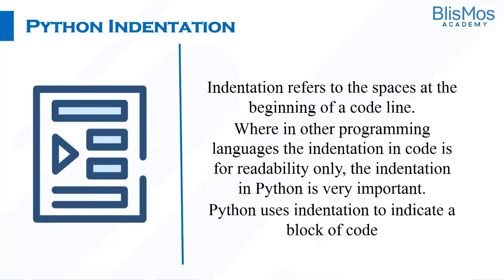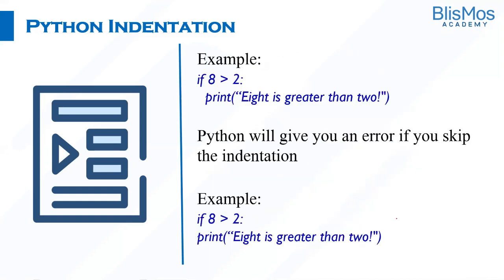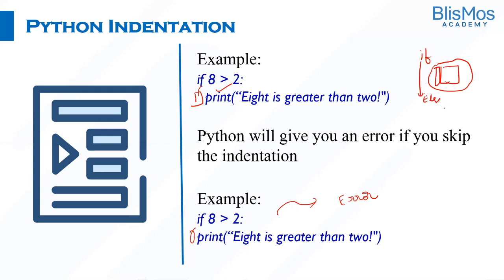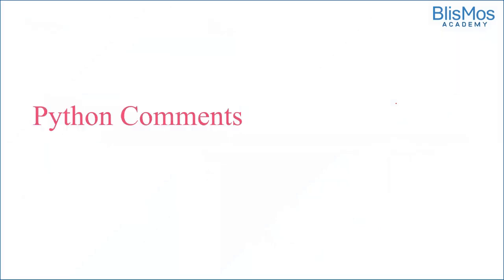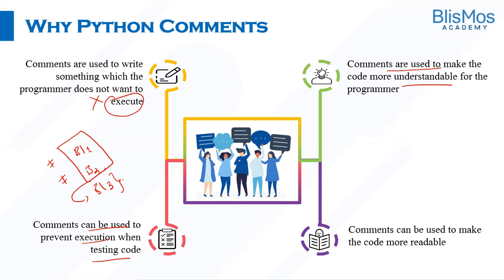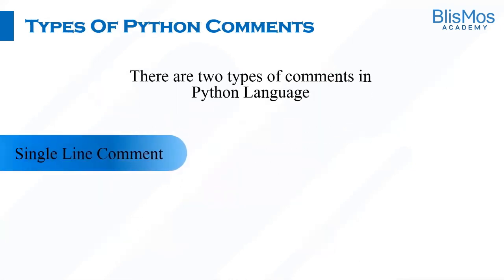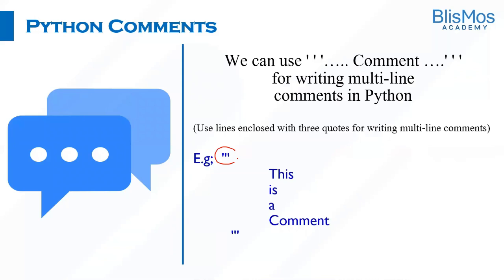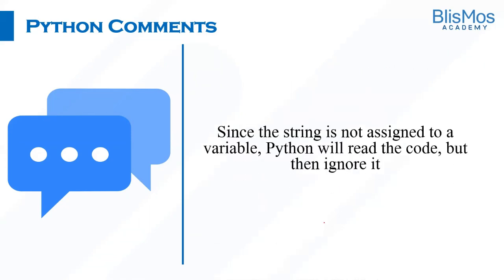5. Syntax, Indentation and Comments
In this video, we will explore Python syntax, indentation, and comments.